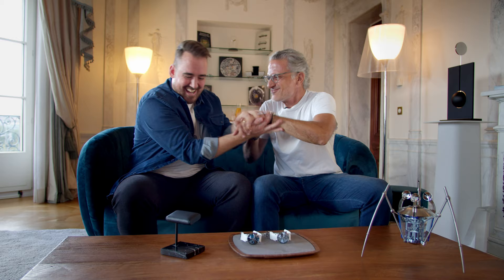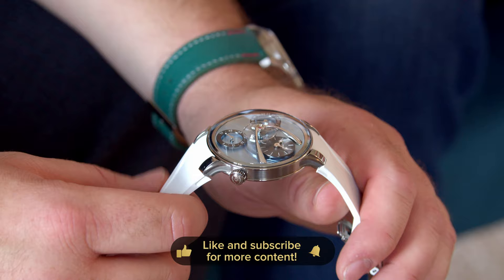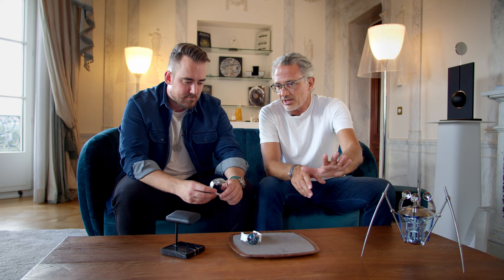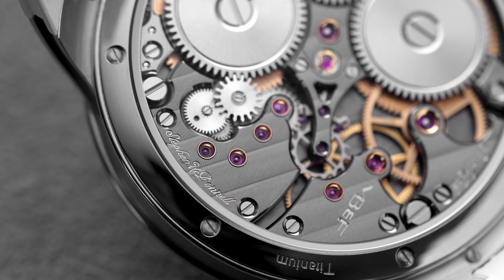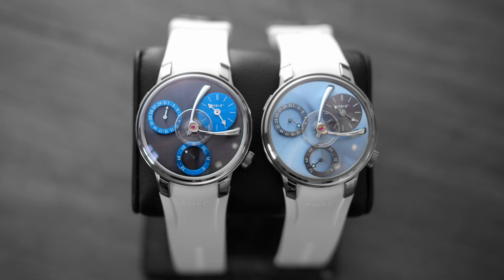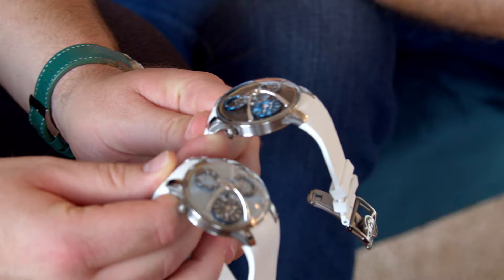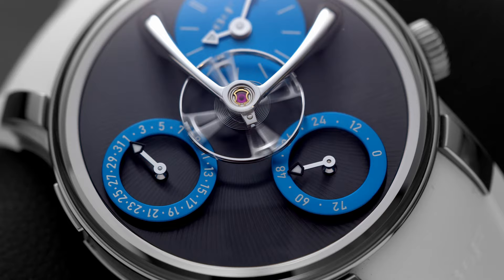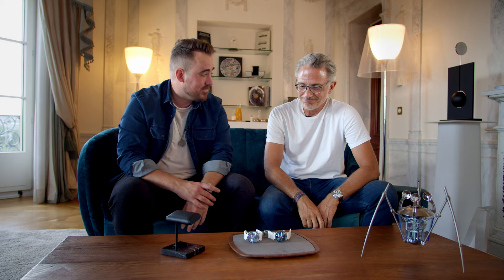The NEW Sports Watch by MB&F - Super Cool LM Split Escapement EVO!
We met Charris in Geneva to take a closer look at the new and sporty LM Split Escapement EVO watches from MB&F.